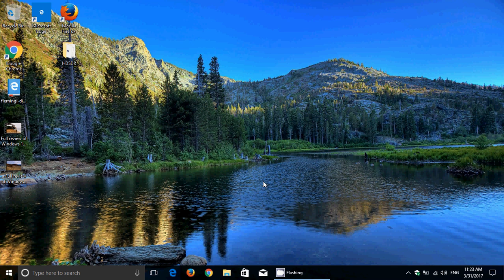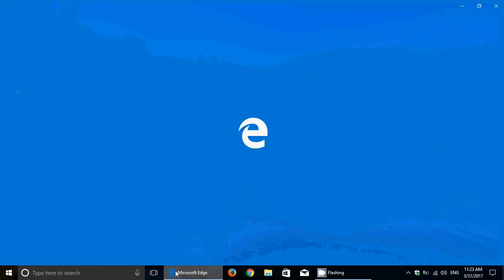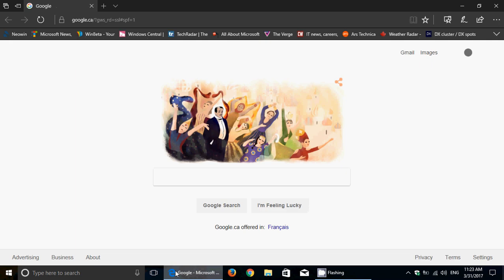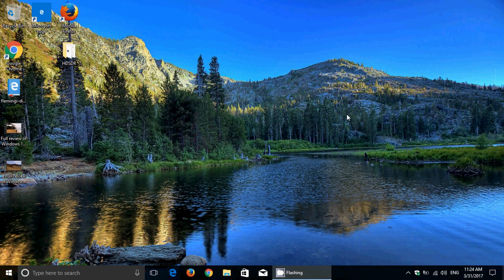Full Review Windows 10 Creators update part 9 of 9 Conclusion and observations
Part 9 of 9 of my review, personal conclusion and observations of the Creators update for Windows 10